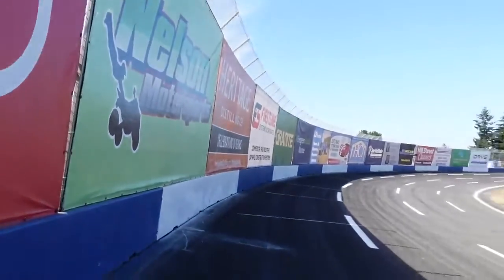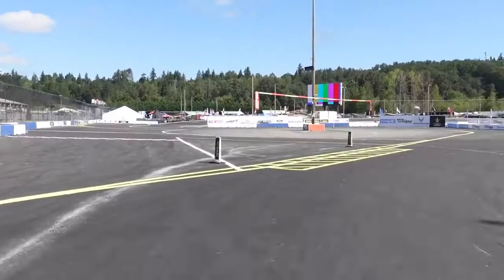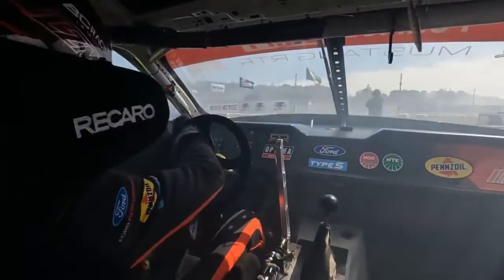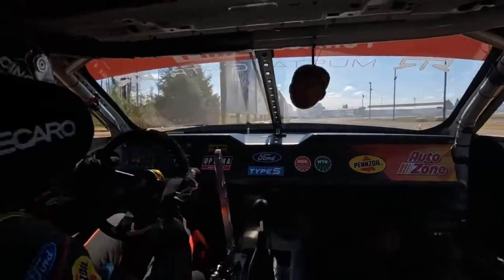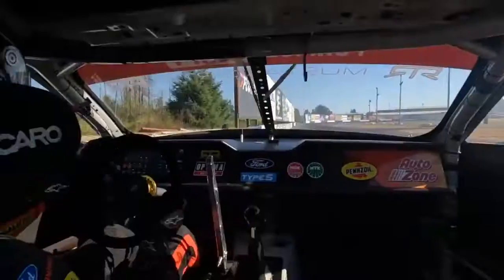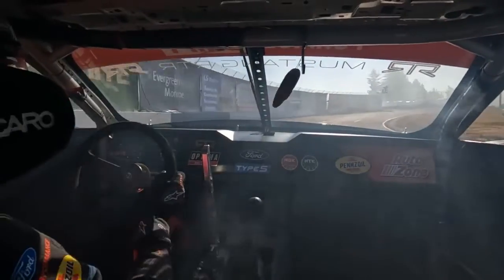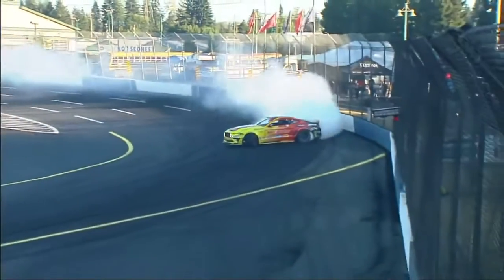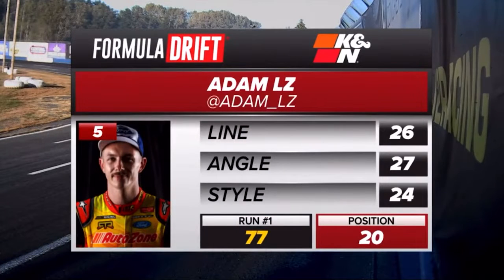FD Seattle Recap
This year has been a challenge for sure - but that's exactly what I signed up for!